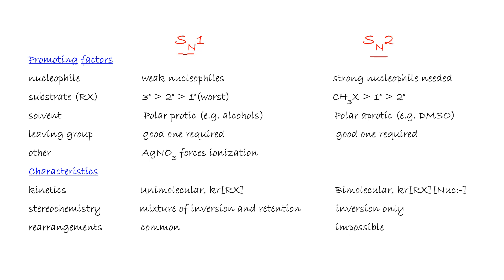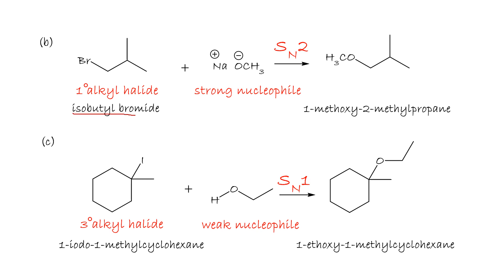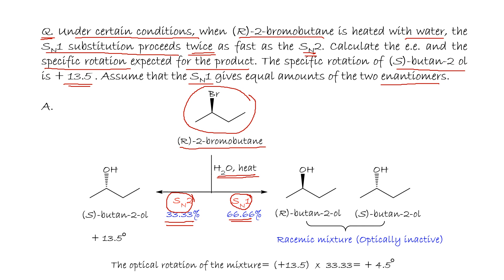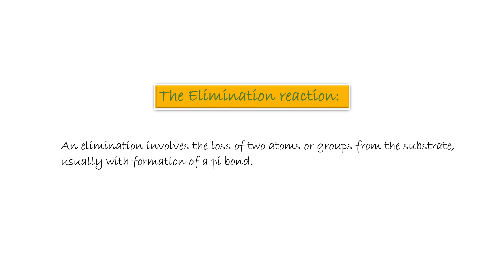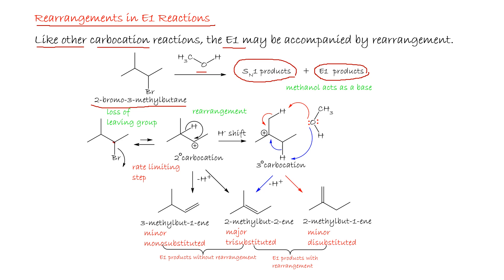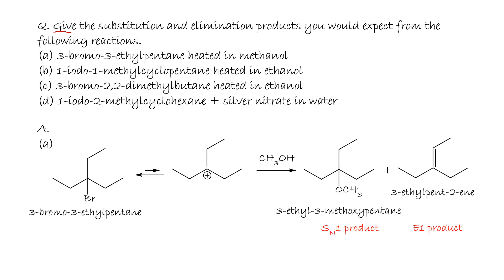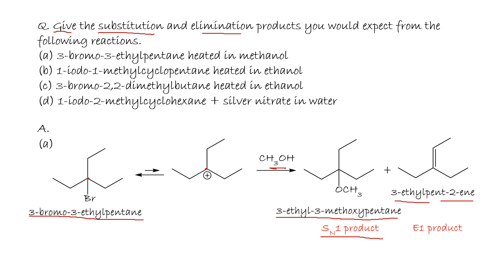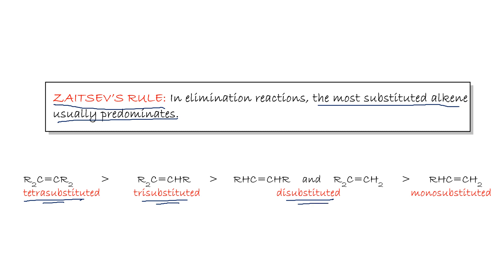Lecture 26 Organic Chemistry I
Amer's School of Chemistry, Alkyl Halides: Nucleophilic Substitution and Elimination Reactions, SN1, SN2, E1, E2, Rearrangement